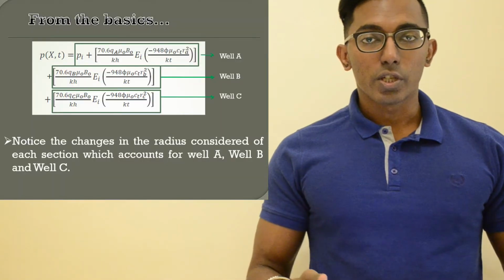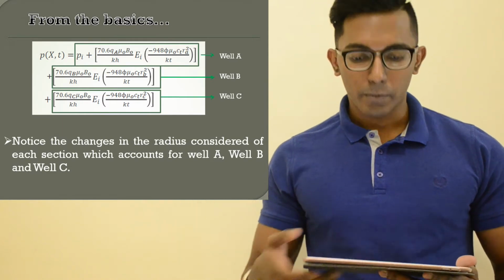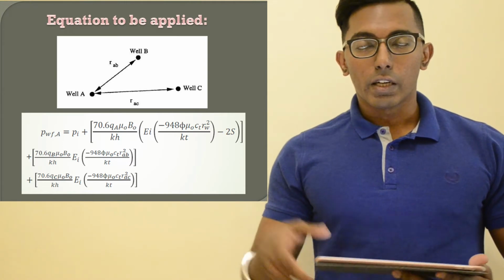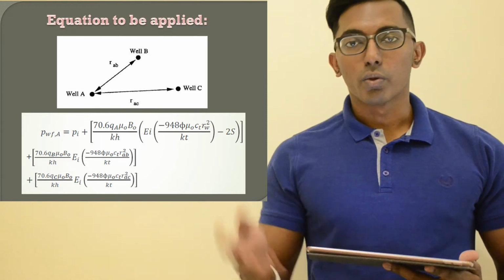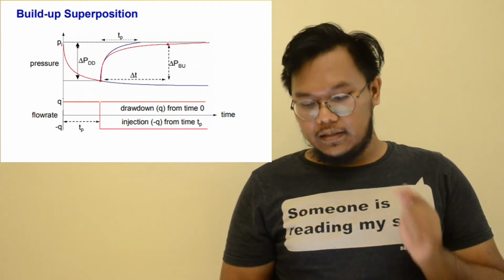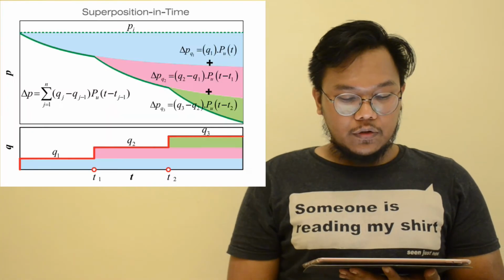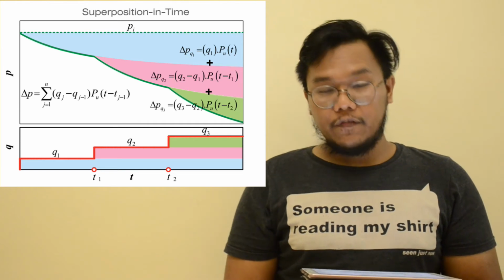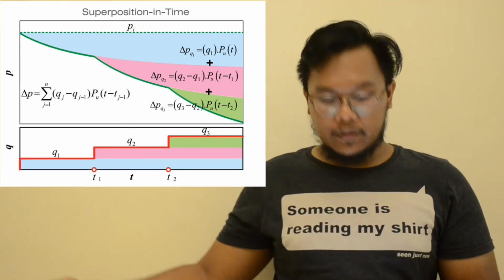well test superposition